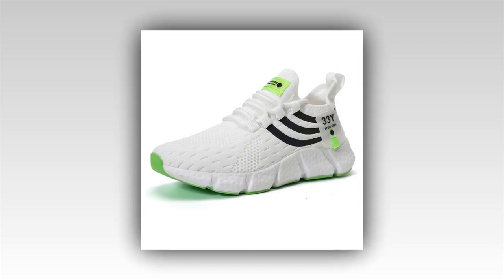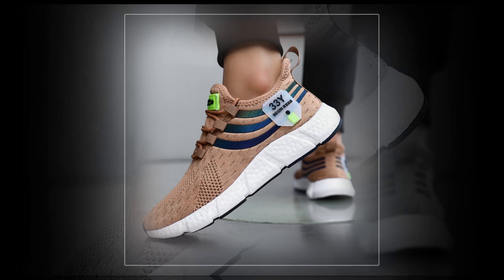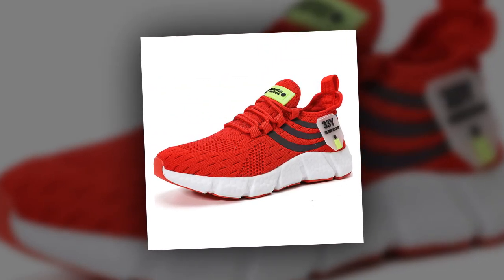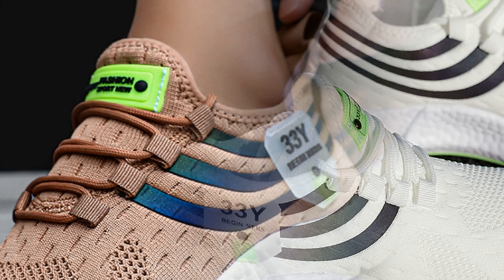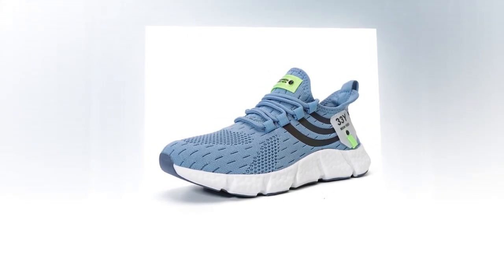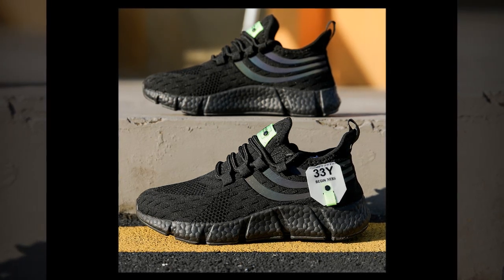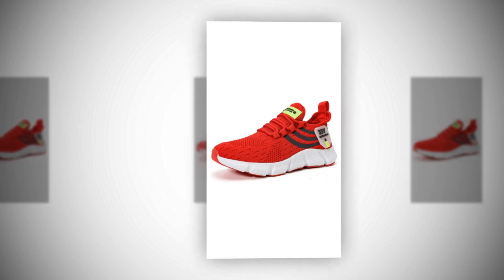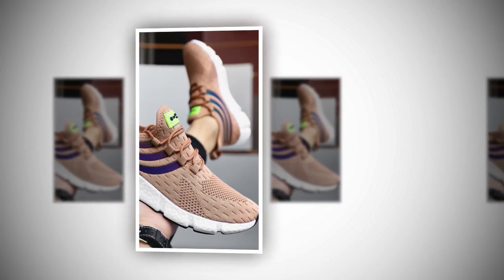Step into Comfort with BIG RUNNING Sport Shoes.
⭐ = Step into a world of comfort with BIG RUNNING sport shoes. These sneakers are designed with a focus on comfort, featuring a cushioned EVA insole and breathable mesh upper. The lace-up design ensures a perfect fit, while the durable outsole stands up to daily wear. Whether you're heading to work or enjoying a day out, these shoes will keep your feet happy all day long.

𝑽𝒊𝒅𝒆 𝑬𝒅𝒊𝒕𝒐𝒓: Abdullah As Sayem.
𝑽𝒐𝒊𝒄𝒆: Yubair Hossain.
𝑺𝒄𝒓𝒊𝒑𝒕: Atiqur Rahman.